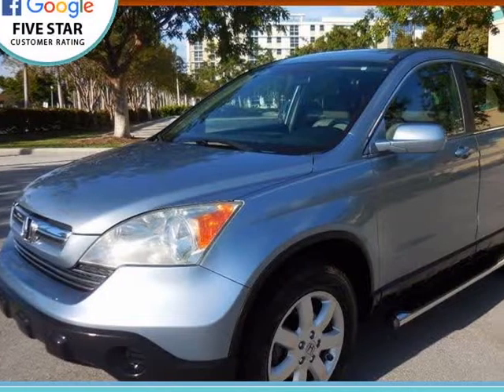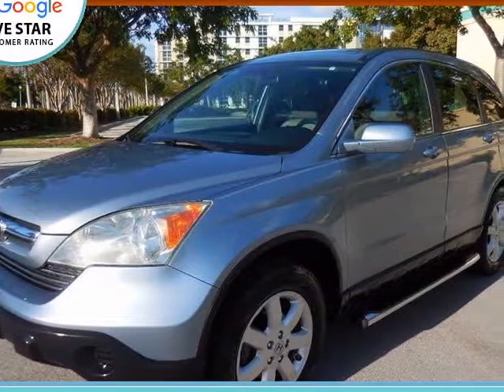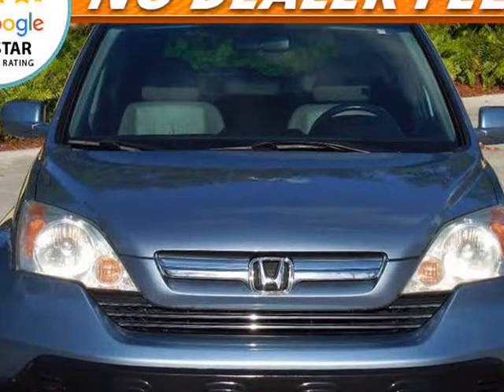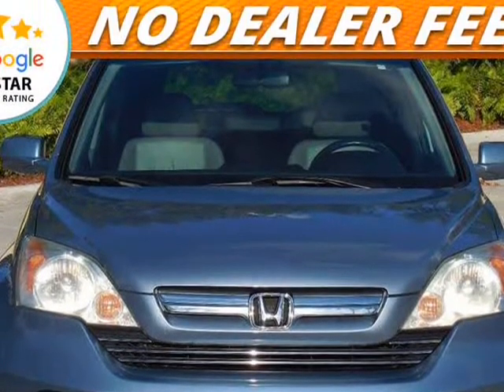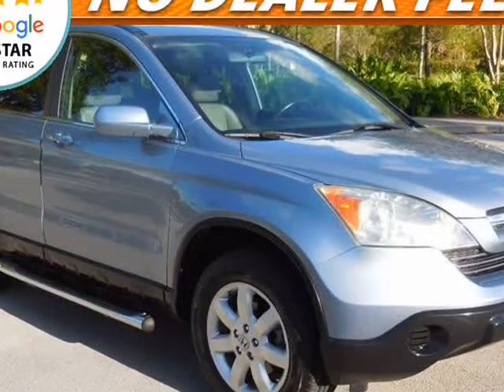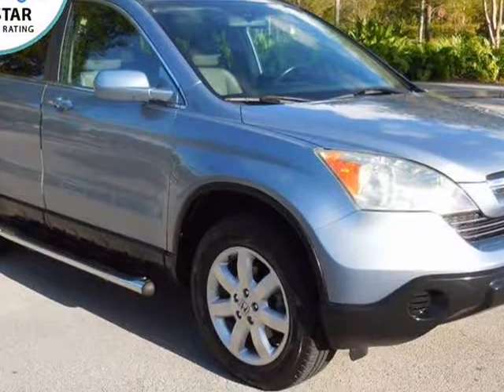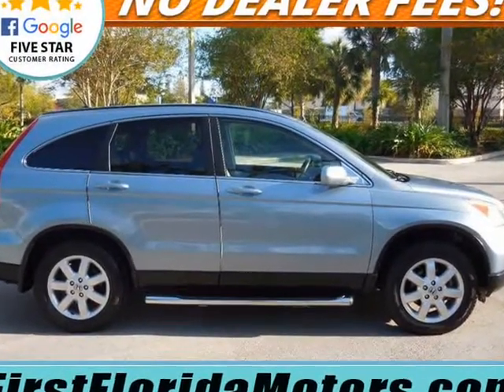2009 Honda CR-V EX L 4dr SUV (POMPANO BEACH, Florida)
FIRST FLORIDA MOTORS
209 NW 6TH ST
POMPANO BEACH